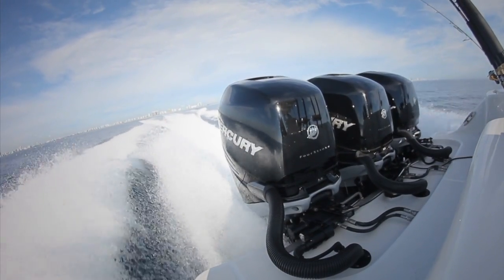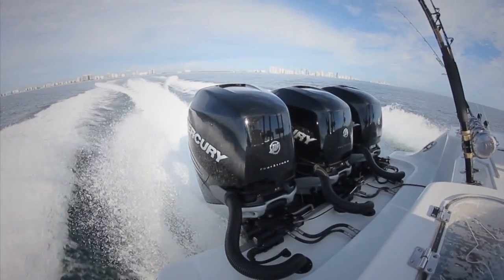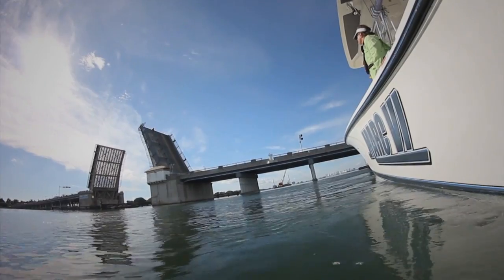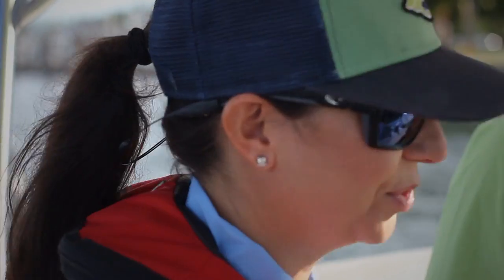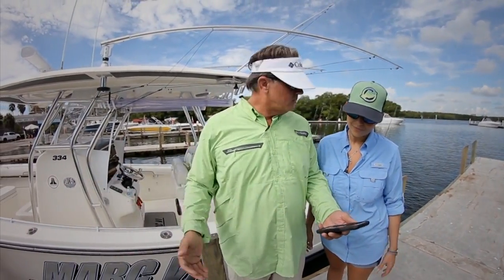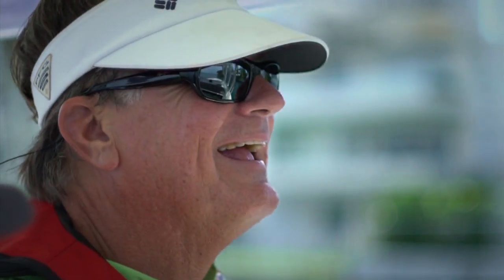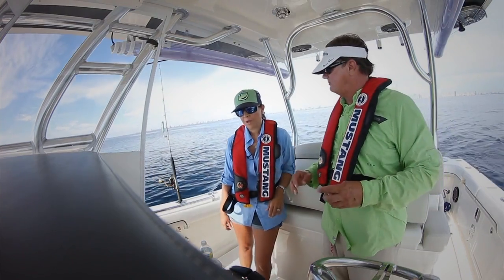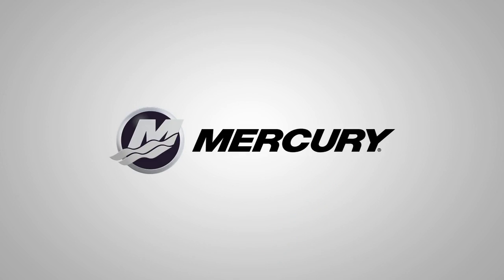Mercury Marine Changes the Boating Industry with a Portfolio of New Technology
Marine engine technology has evolved. Mercury Marine continues to expand its outboard and marine engine technology. Mercury is leading the industry with boating innovations from Zeus joystick technology to Vessel View, Joystick Piloting for Outboards, Active Trim, and Skyhook GPS digital anchoring. In 2016, Mercury introduced the Vessel View mobile app for iOS and Android, and an updated joystick and skyhook feature to its portfolio of technologies.